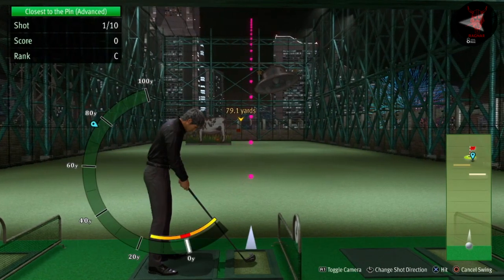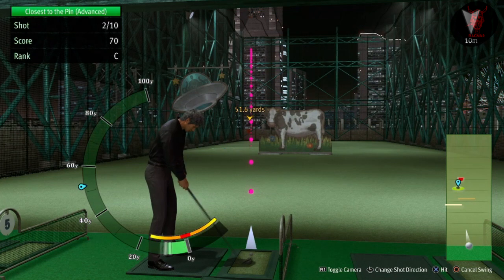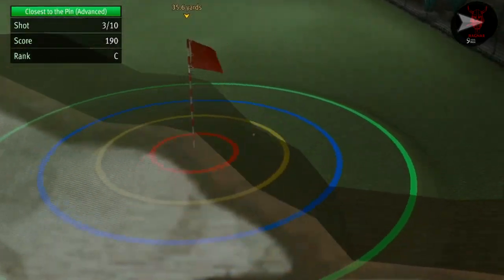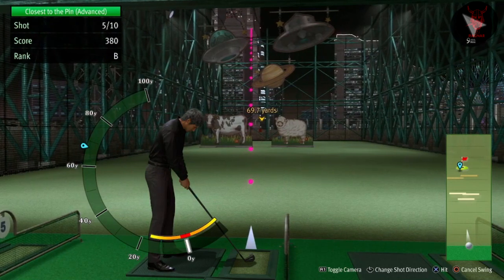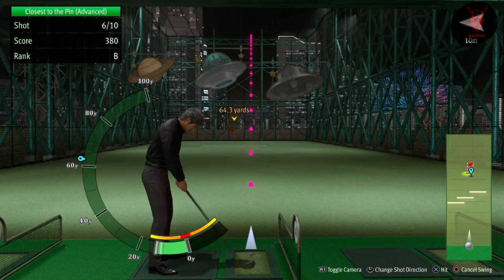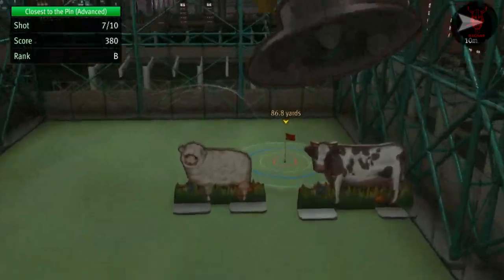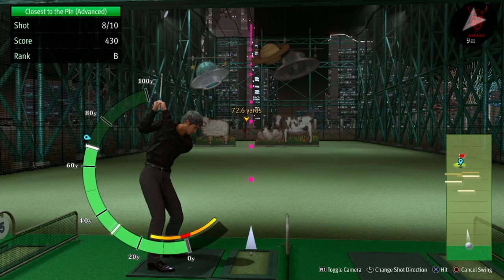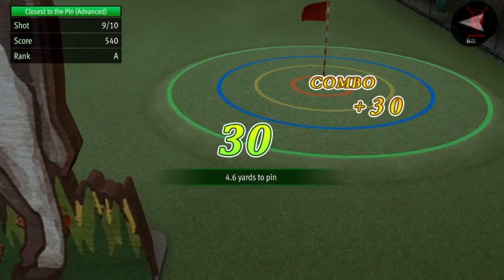Golf - Infinite Wealth 100% Guide